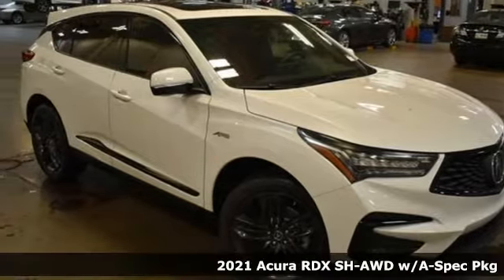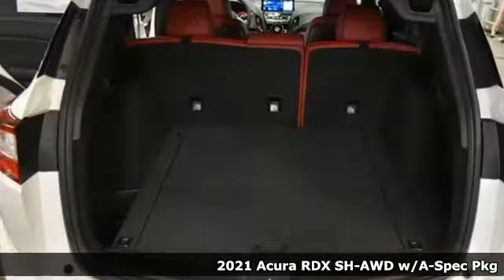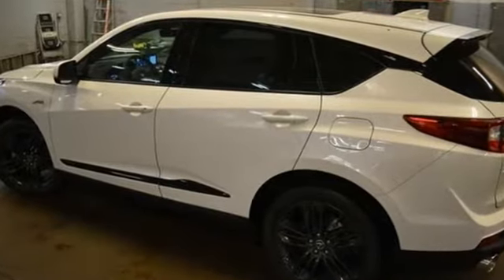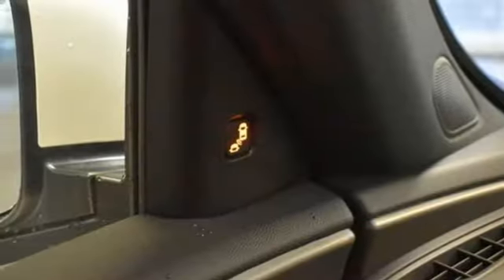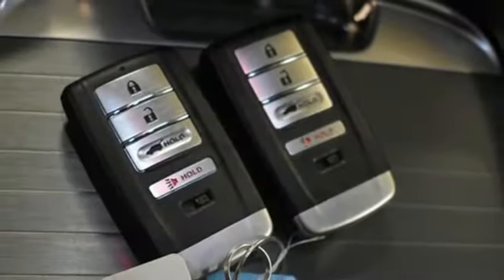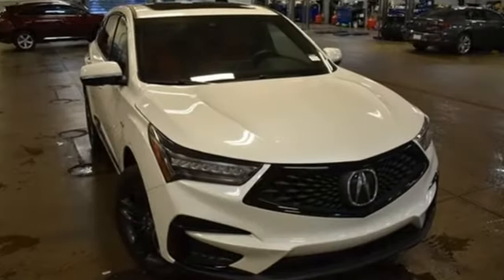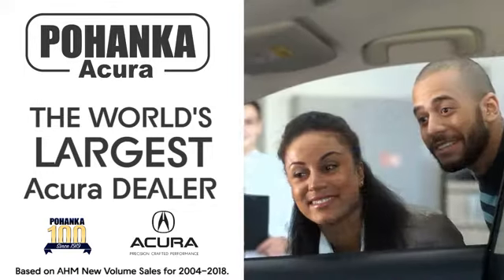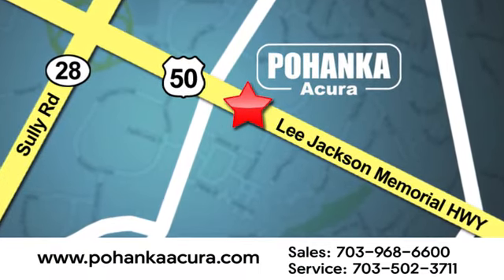New 2021 Acura RDX Falls Church VA Acura Washington-DC, DC ML048028 - SOLD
Year: 2021
Make: Acura
Model: RDX
Trim: A-Spec Package
Engine: 2.0L 16V DOHC
Transmission: 10-Speed Automatic
Color: White
Interior: Red
Stock #: ML048028
VIN: 5J8TC2H69ML048028
Platinum White Pearl with leather trimmed red sport seats with ultra suede seat inserts, heated front seats, 2.0T power, SH-AWD, A-Spec package, navigation, panoramic power moon roof, satellite radio, and much more. brbrRecent Arrival! 21/26 City/Highway MPGbrbrbrWe make every effort to provide accurate information but please verify options and price with management before purchasing. All vehicles are subject to prior sale. All financing is subject to approved credit. Dealer installed options are additional. Stock photo colors, options and trim levels may vary. Not responsible for typographical errors. Published prices subject to change without notice to correct errors and omissions or in the event of inventory fluctuations. Vehicle offers/prices & internet price quotes valid for 48 hours from initial posting date, subject to change by dealer/manufacturer without notice. Vehicles may be in transit to dealer. Vehicle photos may not match exact vehicle. Please call to confirm availability status. All prices exclude taxes, title, license, and dealer processing fee of $899.00. Government 5-Star Safety Ratings are part of the National Highway Traffic Safety Administration's (NHTSA's) New Car Assessment Program. For additional information on the 5-Star Safety Ratings program, please Based on model year EPA mileage ratings. Use for comparison purposes only. Your mileage will vary depending on driving conditions, how you drive and maintain your vehicle, battery pack age/condition, and other factors. World's Largest Acura Dealer based on 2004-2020 AHM New Acura Volume Sales."

Address:
13911 Lee Jackson Highway